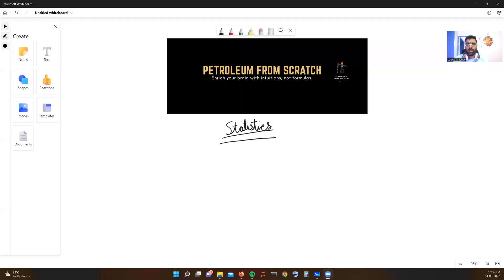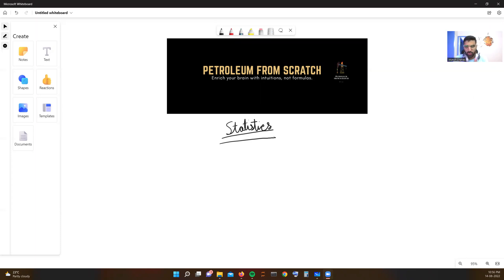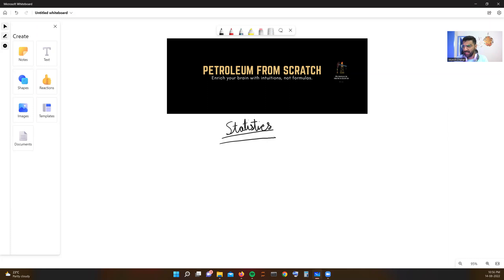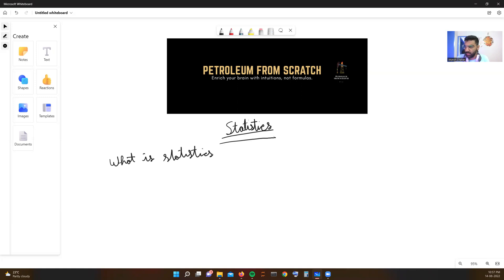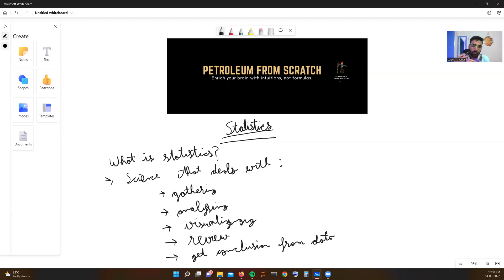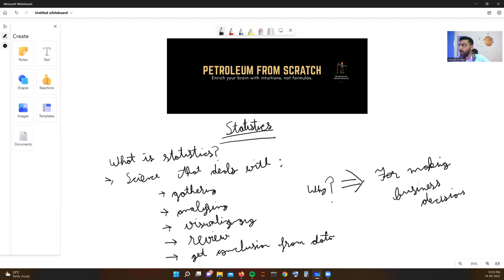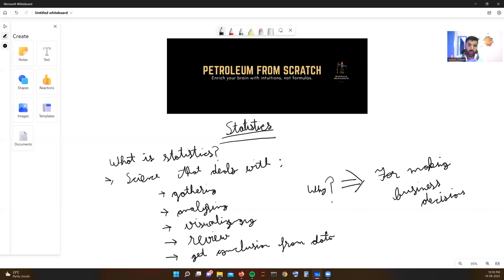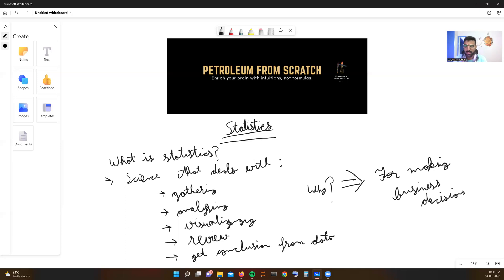Lecture 1: What is Statistics | Statistics for Energy Engineers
Hello All,

Welcome to the new Course on 'Statistics for Energy Engineers'.

In this first video, Jaiyesh is discussing what is statistics and why it is used. And also about the topics that will be discussed in coming videos.

Happy Learning!!